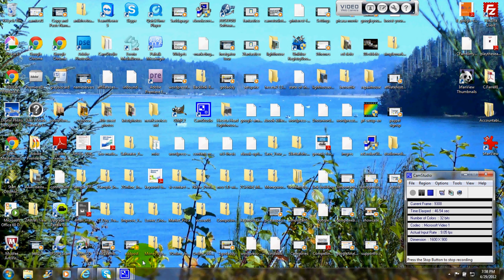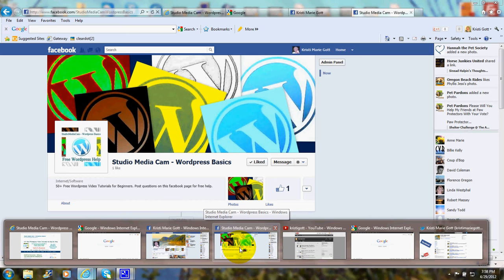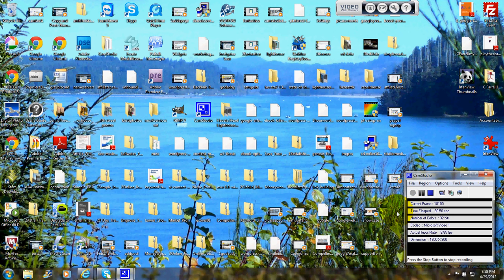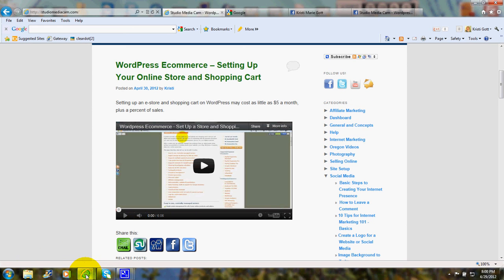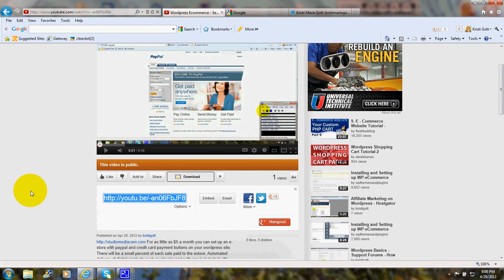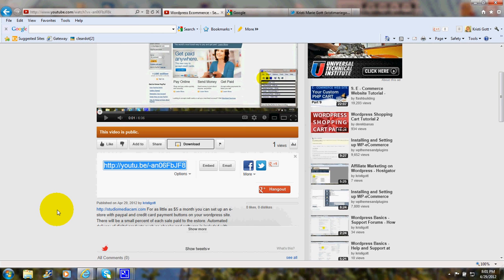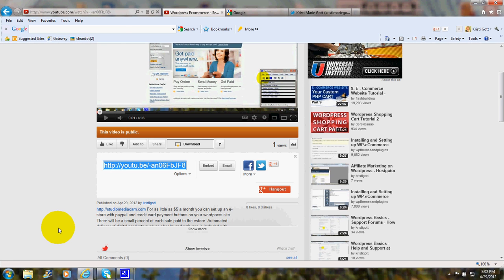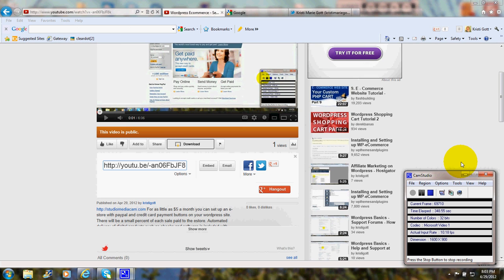Website Traffic, Social Media, SEO, Youtube, Quality Content and Links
Website traffic comes from your internet presence.  You can create an internet presence by using Social Media, SEO, and original quality content that encourages link building.  Google is paying more attention than ever to "Social Signals" in determining search engine rank.  Duplicate or similar content will result in Google punishing the site or post by lowering it's rank.  Using social media such as facebook, twitter and youtube provides a means for your content to become viral.  When you share it with others and they also share the content it spreads in a viral manner.  Interested viewers will click to visit your website and this is the key to getting traffic.